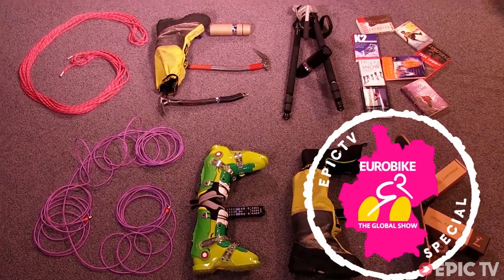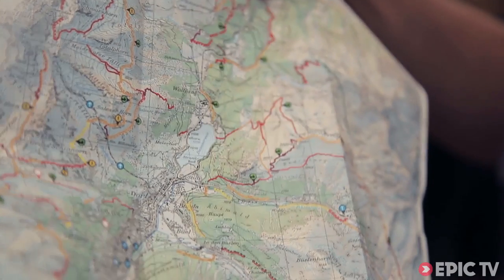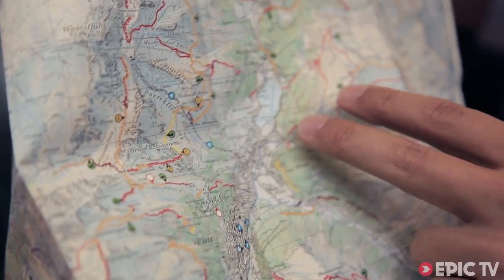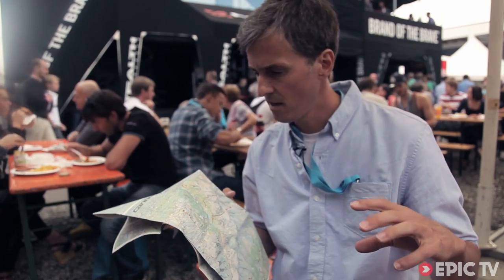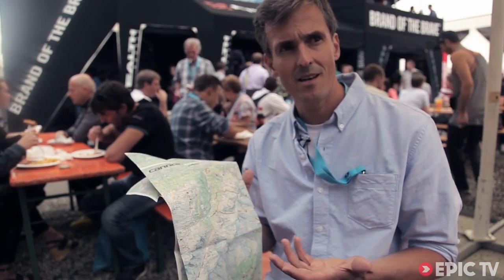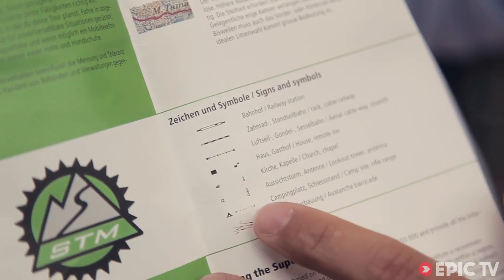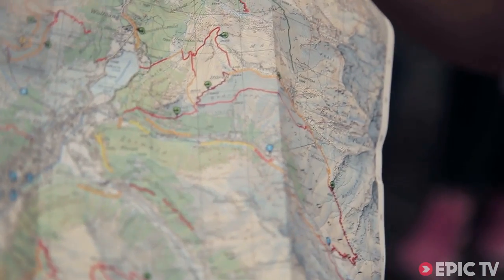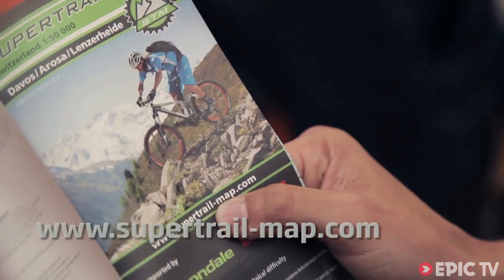SuperTrail Trail Maps - Best New MTB Gear 2014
SuperTrail Trail Maps show MTB trails at loads of spots throughout Europe with trails color-coded for difficulty. The maps also list useful info like where to stay, local bike shops and guides.

Also check out their freeride maps for skiing and snowboarding.